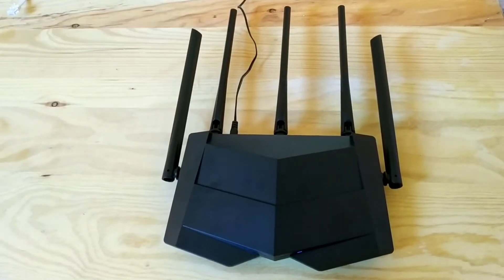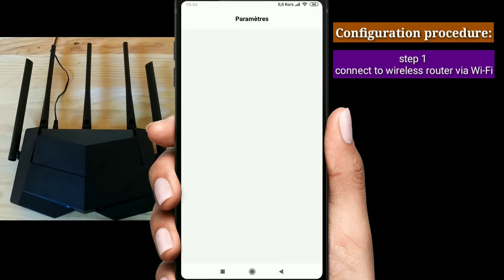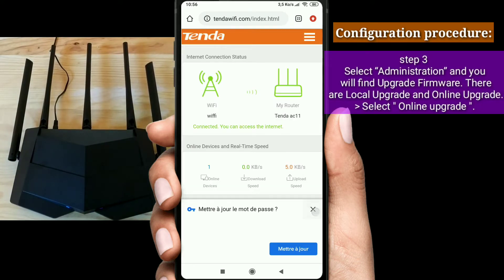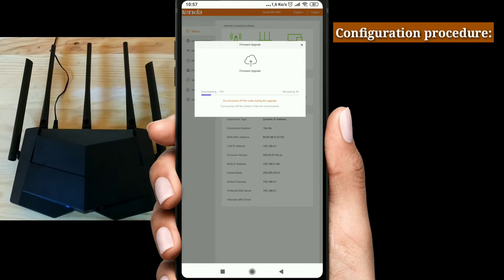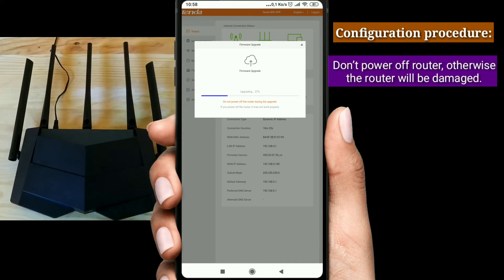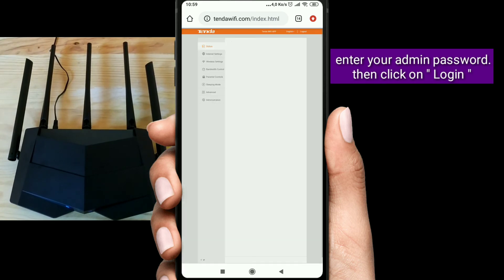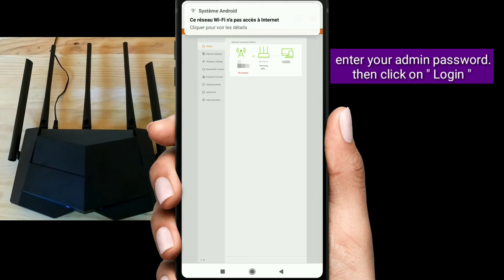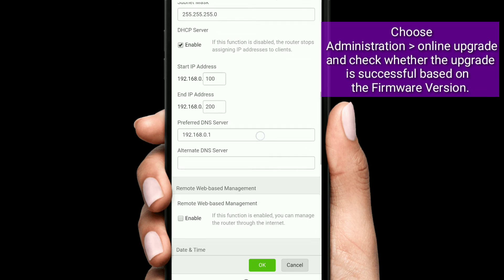How to update the Firmware on a router Tenda 2021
How to upgrade the router - Tenda - All For Better NetWorking
How to upgrade the firmware for Tenda Dual-band Wireless Router
Tenda ac11 AC 10 ac23

✓ Tenda AC11 AC1200 Wifi Router Gigabit 2.4G & 5GHz Dual-Band 1167Mbps Wireless Router Wifi Repeater with 5*6dBi High Gain Antennas

router tenda ac8 doble banda ac1200 wifi mu-mimo gigabit